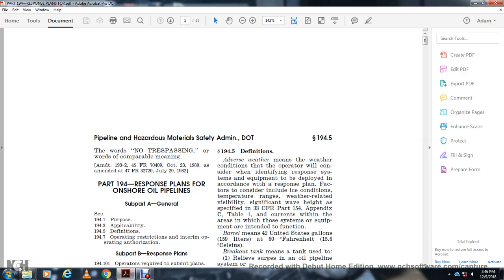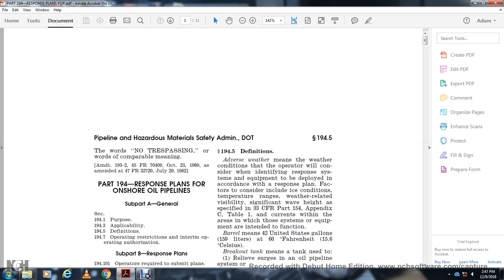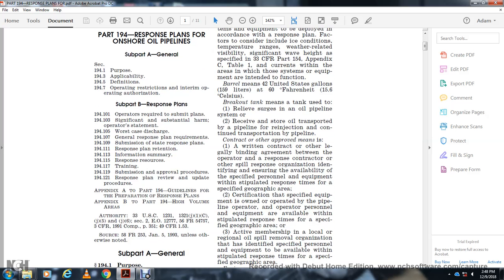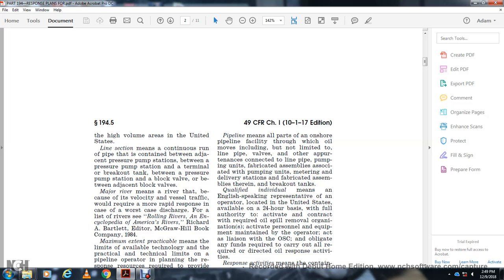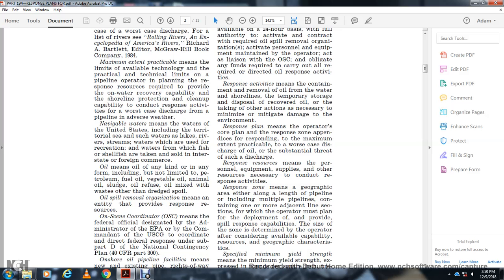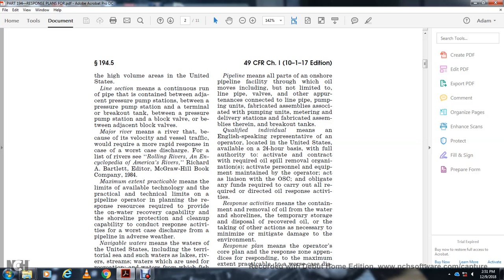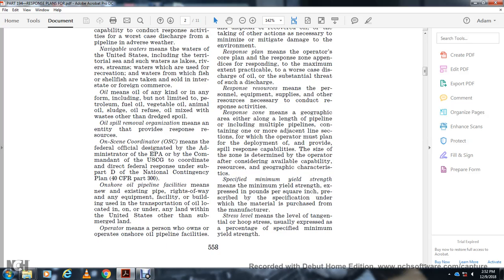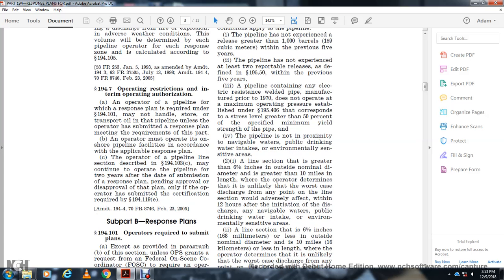PART 194 RESPONSE PLANS FOR ONSHORE OIL PIPELINES SUBPART A